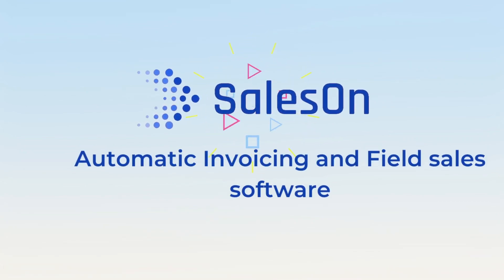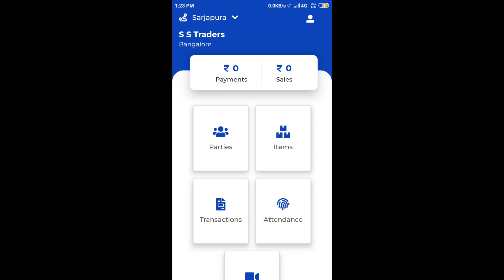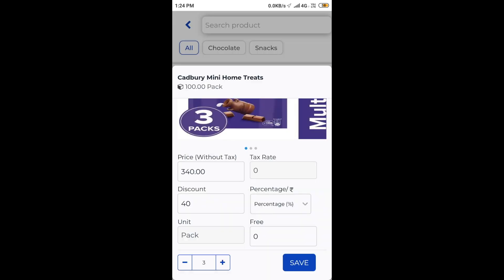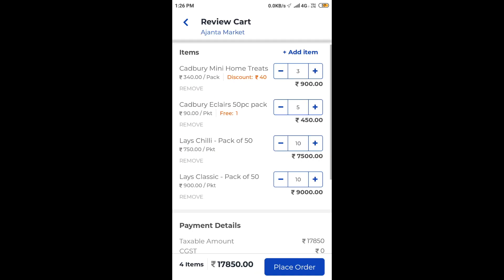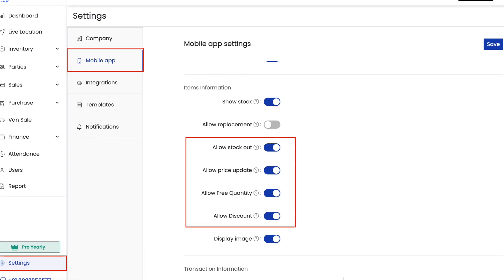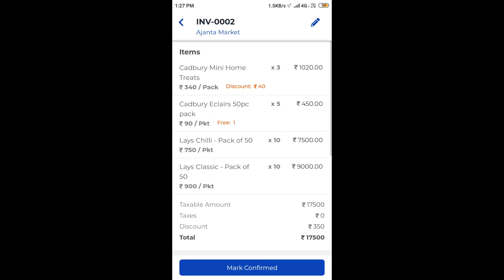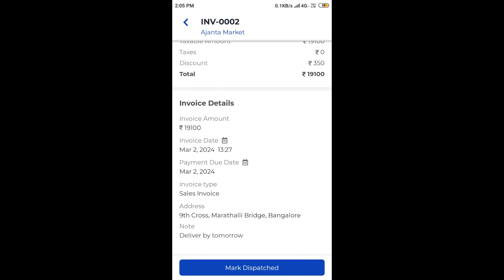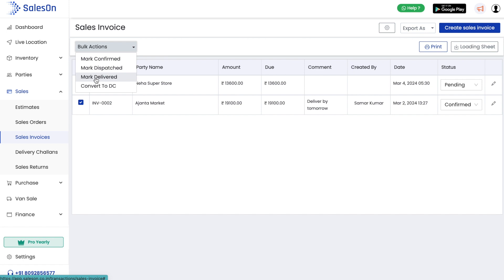How to take and track orders| Order taking app for salesman | Field Sales software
eOrder Salesman Order App makes Ordering, Tracking & Collection easy for field staff and increases the efficiency of every sales executive. Sales Tracking App, Field Sales Automation & Employee Location Tracking App

SalesOn is a salesforce management app specially designed to cater to the needs of salesmen, in taking orders from their retail customers using Android based mobile app and for distributors in managing the entire process. This app automates the entire flow right from the time salesman enters the field to take orders, till the invoice management and delivery of the order, and also tracks return/exchange of products if required.